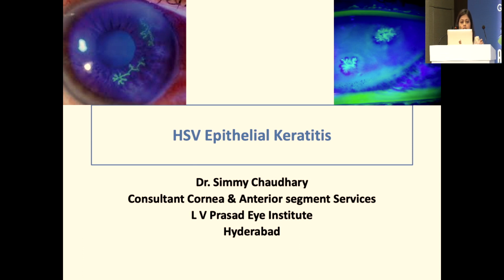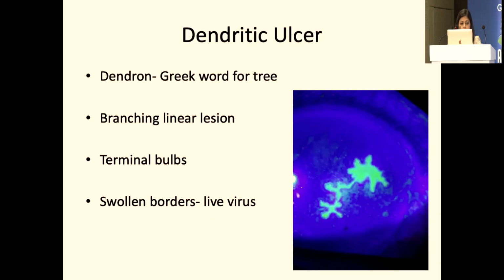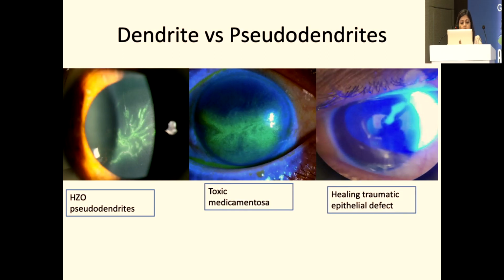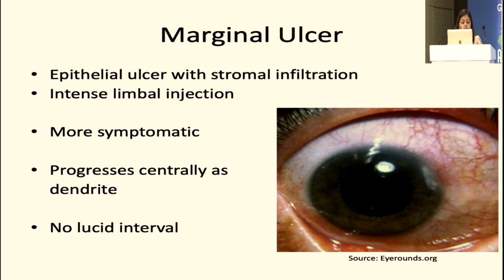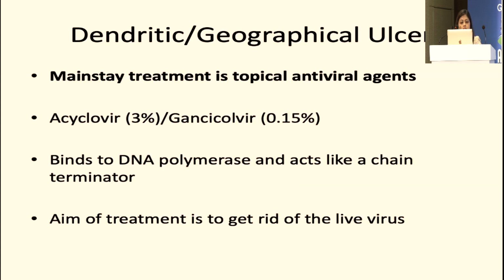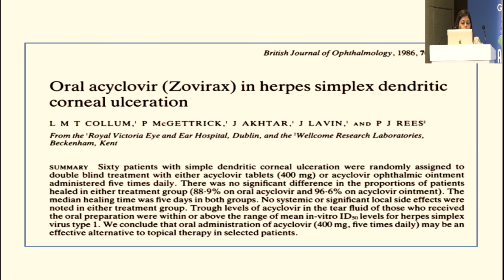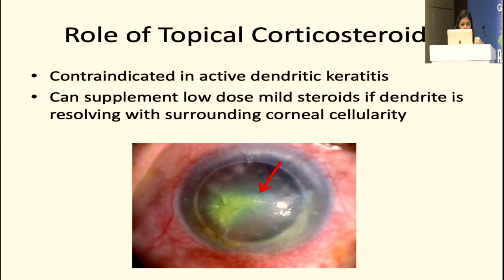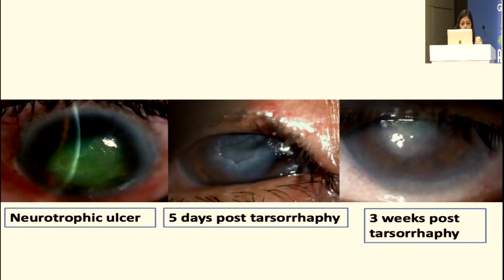AIOC 2023 IC423 topic DR SIMMY CHAUDHARY HSV epithelial keratitis Pearls in management